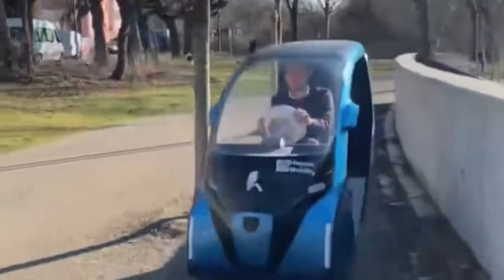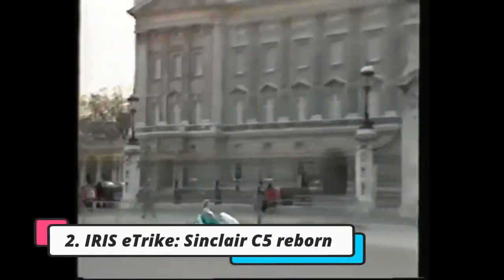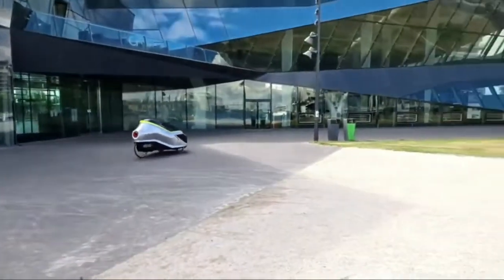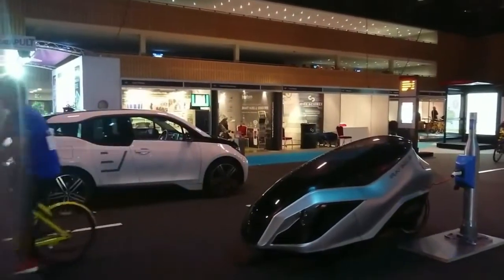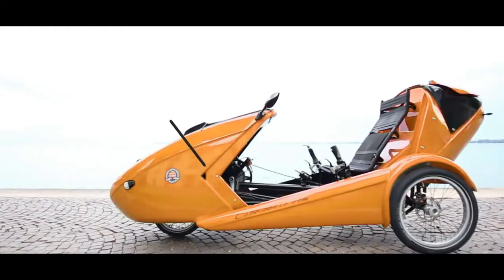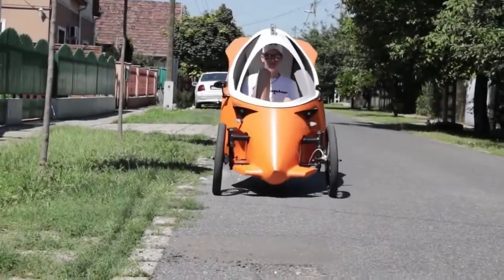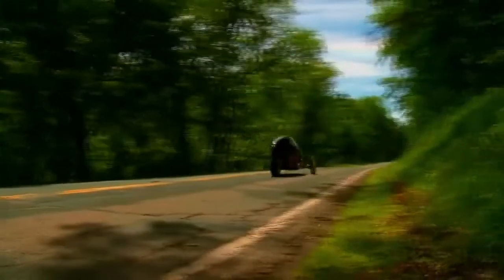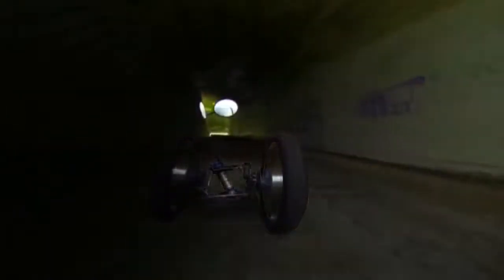Top 5 MUST SEE Bike Cars, Velomobiles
An innovative way to bridge the gap between bicycles and microcars, velomobiles are human-powered vehicles with an enclosed shell.
With the addition of an electric motor, the latest models promise sustainable mobility in cities and urban settings.

▶️ 1. Hopper mobility electric bike car

▶️ 2. IRIS eTrike: Sinclair C5 reborn

▶️ 4. Self build Velomobile

▶️ 5. RAHT RACER

00:00 - INTRO.
00:15 - hopper mobility electric bike car
01:35 - IRIS eTrike: Sinclair C5 reborn
05:14 - Velobenaco - Cabriovelo
06:53 - Self build Velomobile
08:15 - RAHT RACER

Hope you will like the video and if you find this video useful and informative, please hit the Like Button and Share this video with your friends and subscribe to get more videos like this

*We always respect the copyright of the content of the author and always include the original link of the source article.
If the author disagrees, just leave the report below the video, the video will be edited or deleted at the request of the author.